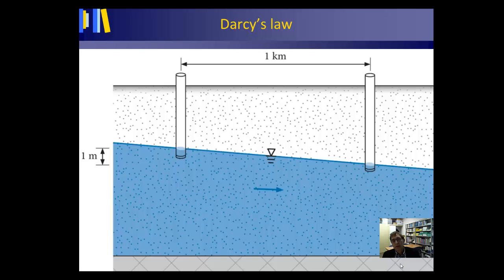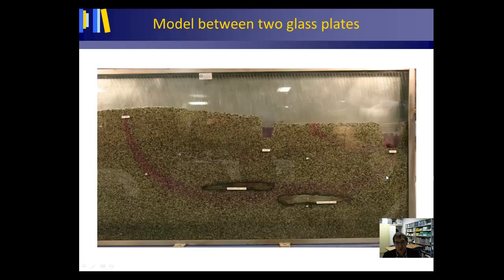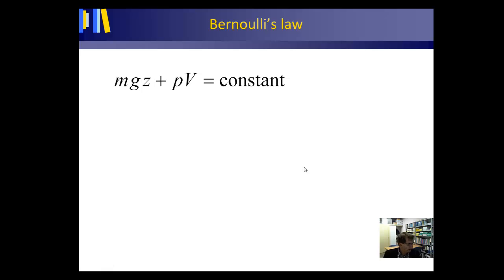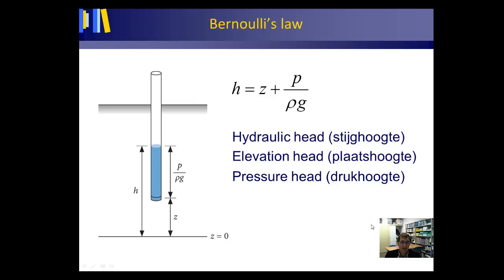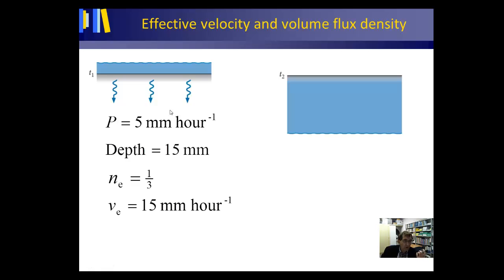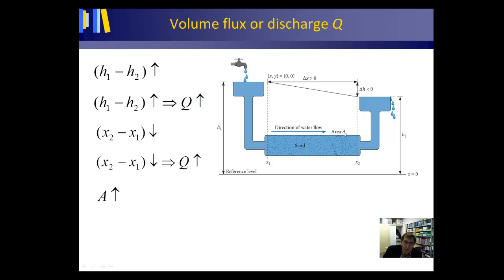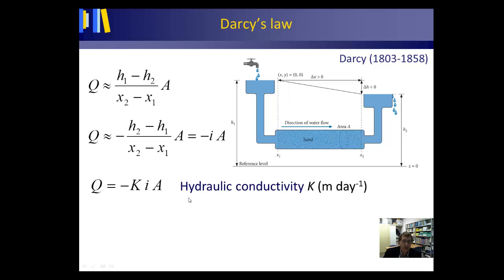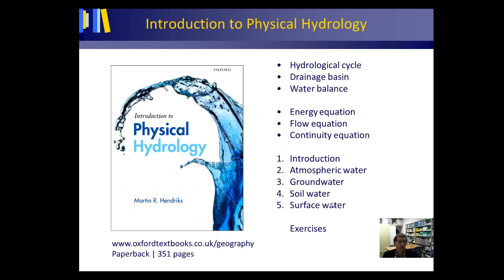Darcy's law (Physical Hydrology Lecture 3 part 1)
This video lecture explains the basic physics of groundwater flow. The video starts with a small quiz to check on misconceptions. The groundwater flow path is studied from a photo of a gravel/sand-filled model between two glass plates, where a colouring dye has been injected: Bernoulli’s law for groundwater, the hydraulic head, elevation head, and pressure head are introduced. Darcy’s law is deduced from a thought experiment: the hydraulic gradient, hydraulic conductivity, volume flux density (specific discharge), effective porosity, effective groundwater velocity, and travel time of groundwater are introduced.